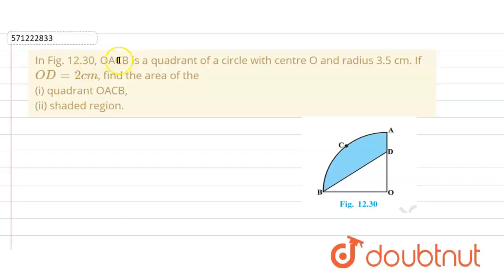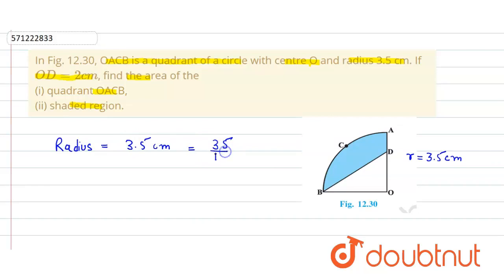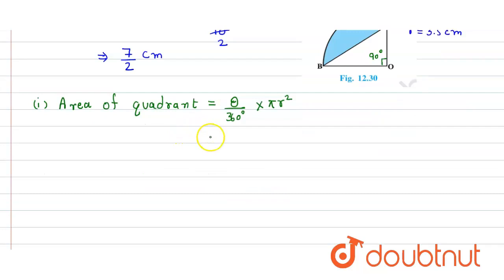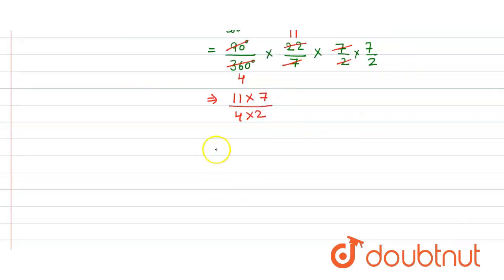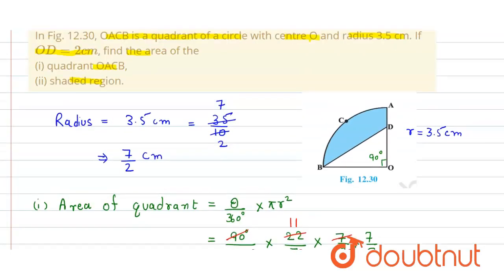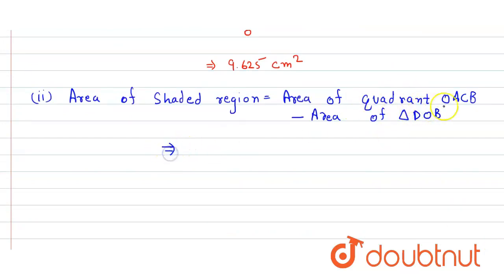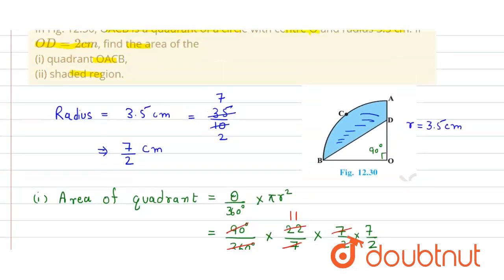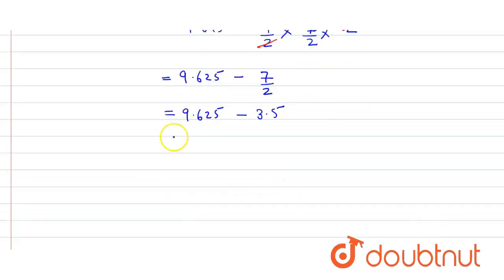In Fig. 12.30, OACB is a quadrant of a circle withcentre O and radius 3.5 cm. If O D=2c m, find ...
In Fig. 12.30, OACB is a quadrant of a circle withcentre O and radius 3.5 cm. If O D=2c m, find the area of the (i) quadrant OACB,(ii) shaded region.
Class: 10
Subject: MATHS
Chapter: AREAS RELATED TO CIRCLES
Board:CBSE

👉 Have Any Query? Ask Us.